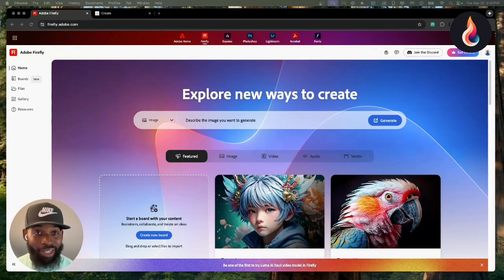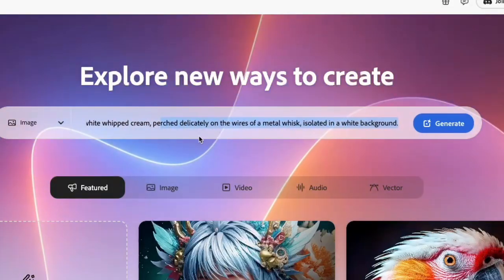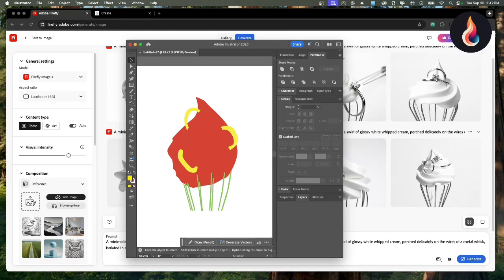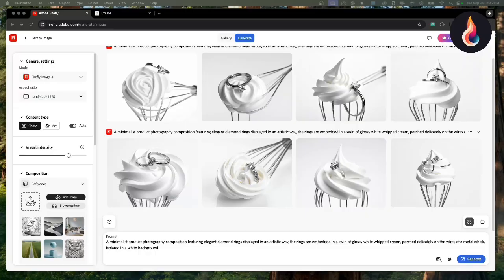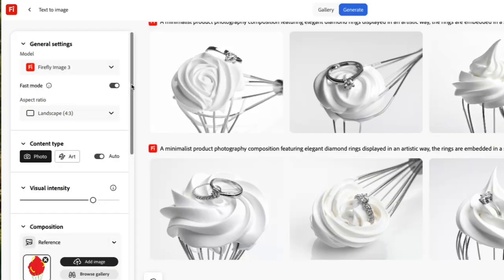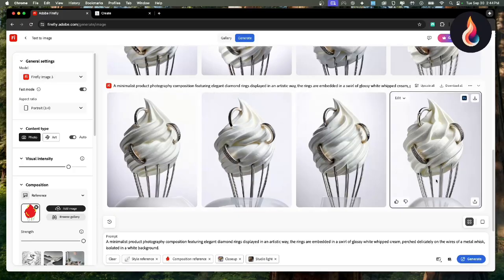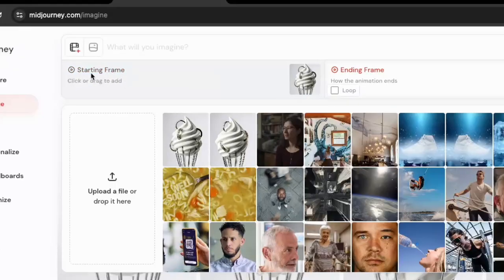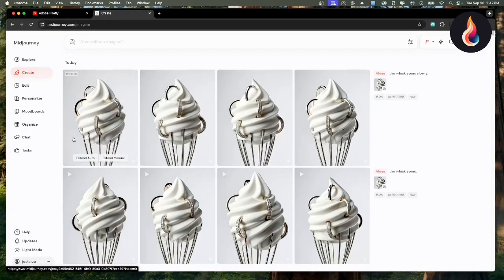How to Create an Elegant Rotating Whisk with Whipped Cream & Diamonds | Adobe Firefly + MidJourney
Want to make eye-catching, surreal product-style visuals? In this tutorial, I’ll show you how to create a stunning elegant whisk image with whipped cream and diamond rings placed sporadically using Adobe Firefly, and then animate it into a rotating video with MidJourney (Image-to-Video).

This guide is perfect for anyone interested in surreal imagery, luxury aesthetics, and experimental AI art.

Adobe Firefly Prompt:
A minimalist product photography composition featuring elegant diamond rings displayed in an artistic way, the rings are embedded in a swirl of glossy white whipped cream, perched delicately on the wires of a metal whisk, isolated in a white background.

🔥 Tools used:
 • Adobe Firefly (image generation)
 • MidJourney (Image-to-Video conversion)
 • Adobe tools for polish